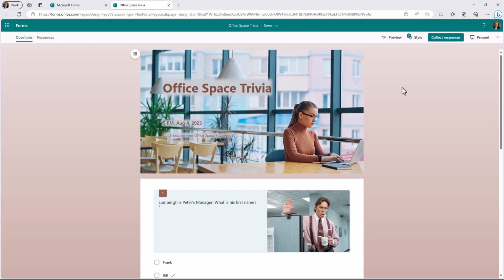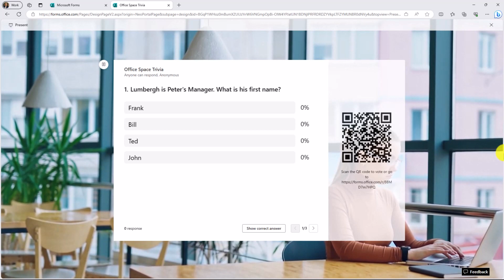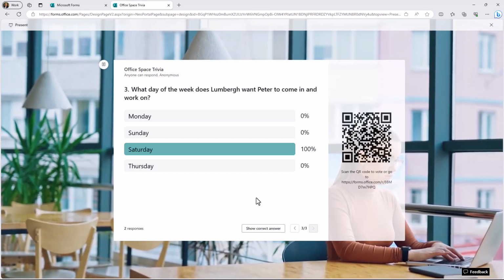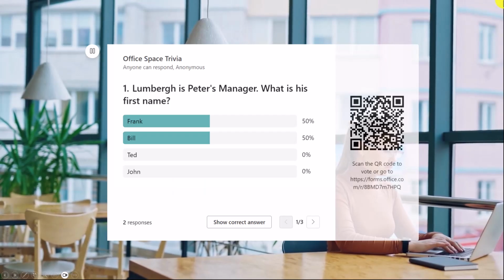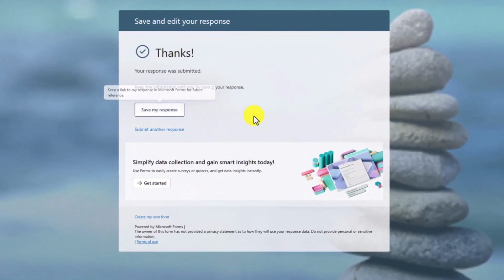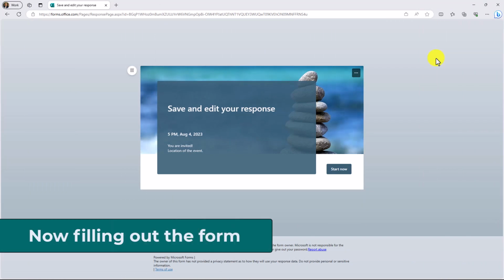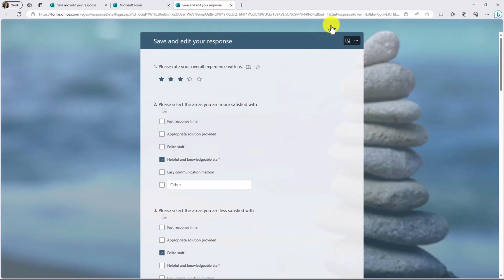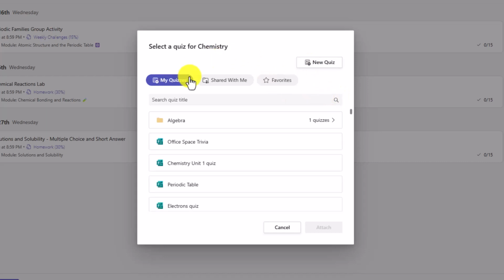Microsoft Forms | 5 New Features for Summer 2023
A Forms tutorial showing 5 Microsoft Forms new features 2023.  These just-launched Microsoft Forms updates including a Present Live, including in PowerPoint, the ability to Save and Update responses, and an improved Forms Quiz dialog in Microsoft Teams for Education. Microsoft Forms is always adding new updates, so be sure to check out the latest features in this video

✅ For a Microsoft Forms tutorial and lots of tips and tricks, check out my Forms playlist

0:00 Introduction
0:03 Present Live
1:43 Present Forms integration with PowerPoint
2:41 Save Response in Forms and Quiz
3:30 Edit Response after submissions
4:58 Shared Quiz updates in Teams for Education